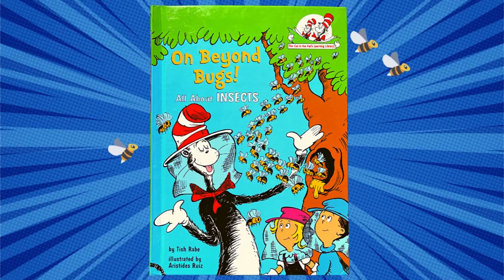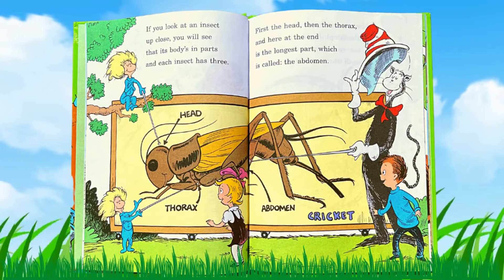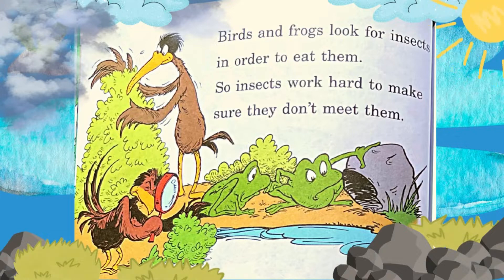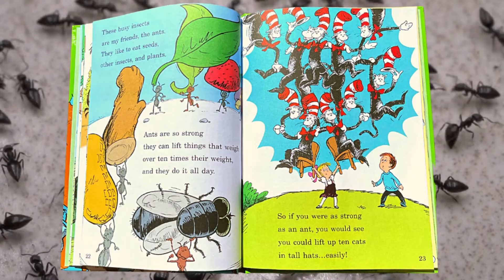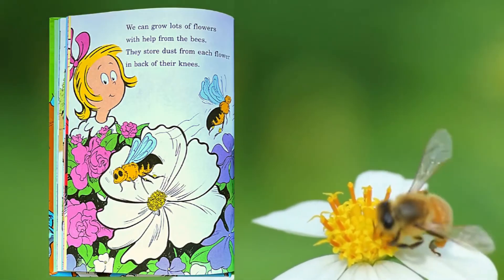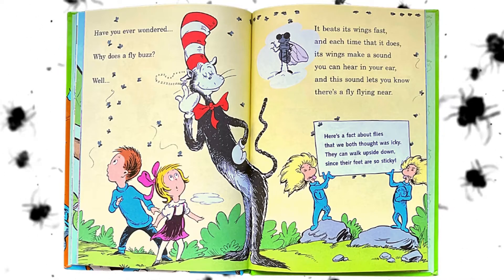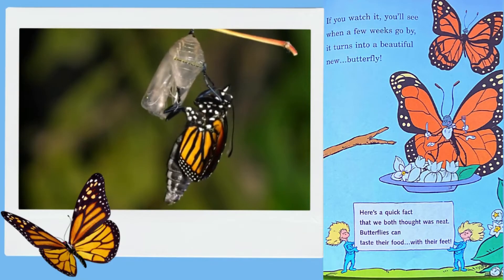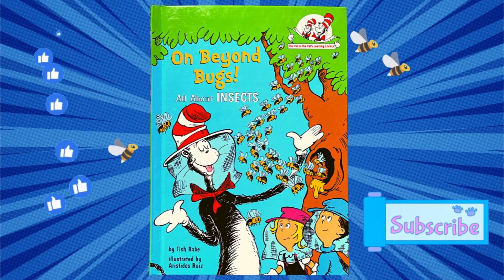On Beyond Bugs! All About Insects - Read Aloud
Book Spotlight (FREE Lesson Planning Ideas) COMING SOON!

"On Beyond Bugs! All About INSECTS" was written by Trish Rabe and illustrated by Aristides Ruiz. Although this book is part of the Cat in the Hat's Learning Library, this read aloud version includes real video and photos of bugs.

The story is told in rhyme and kids of all ages will enjoy this fun book.

You can support the author and purchase the book through my Amazon Associates Link (if you make a purchase, I may make a small commission at no additional cost to you)

Stop by my TpT Store for learning downloads, both affordable or free